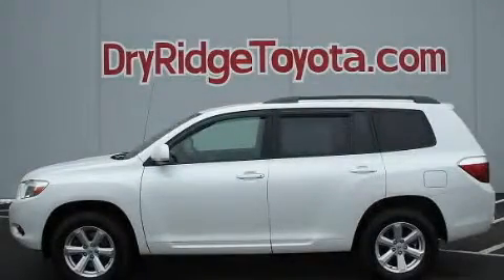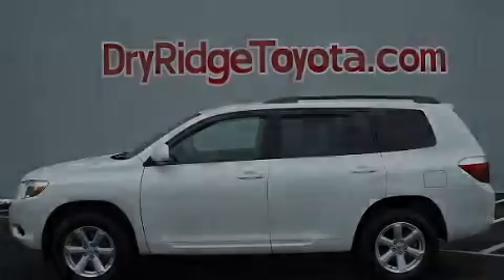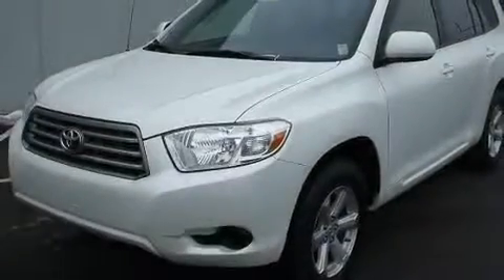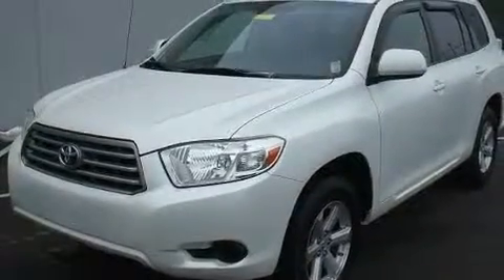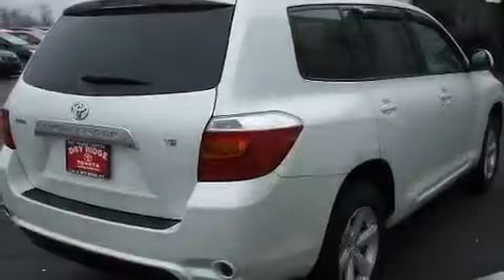2008 Toyota Highlander Certified Dry Ridge KY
Year : 2008

 Make : Toyota

 Model : Highlander

 Engine : 3.5L 6-Cylinder

 Trans . : automatic

 Exterior : Blizzard Pearl

 Miles : 74,704

 Interior : Ash

 18 Taft Hwy

 2008 Toyota Highlander Dry Ridge KY